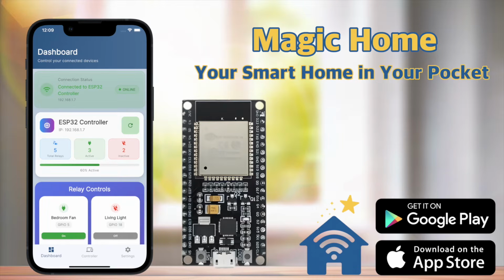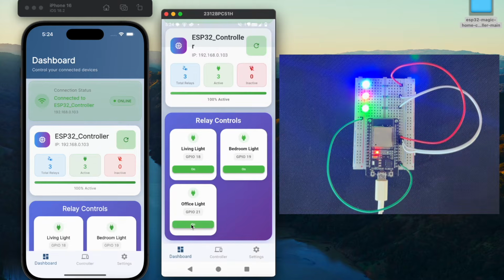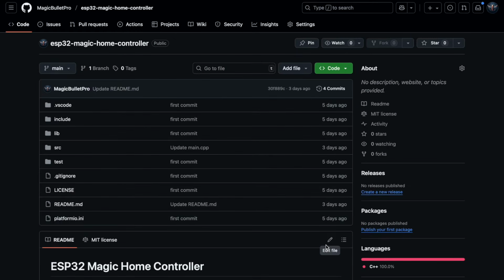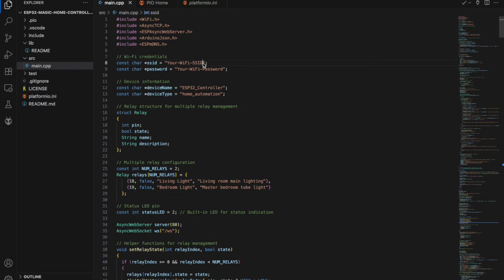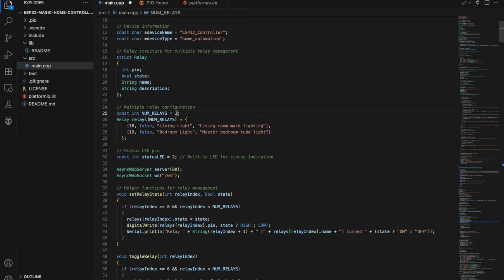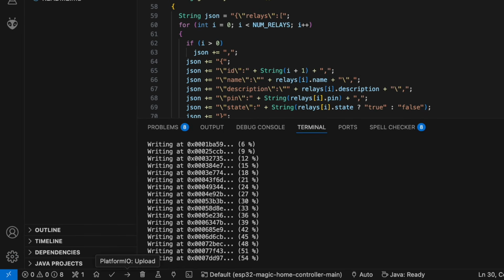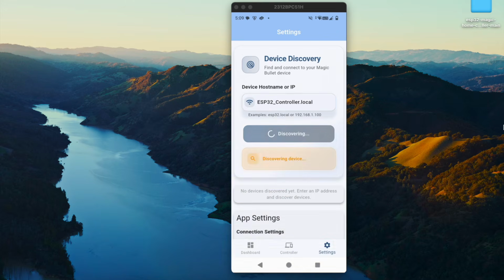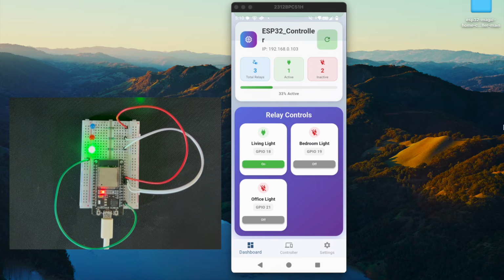ESP32 Smart Home Project | Magic Home App Setup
Take your home automation to the next level with Magic Home — a free app that lets you control your ESP32 directly from your phone! 🚀

In this video, I’ll guide you through the complete setup process — from wiring the ESP32 with relays/LEDs to uploading the code and connecting it to the Magic Home app. By the end, you’ll be able to control your devices easily over your local Wi-Fi network.

📌 What you’ll learn in this video:
✔️ Hardware setup with ESP32 and LEDs/relays
✔️ Software setup using PlatformIO in VS Code
✔️ Configuring Wi-Fi, device name, and relays
✔️ Uploading code to the ESP32
✔️ Connecting and controlling relays in the Magic Home app
✔️ Troubleshooting tips

💡 Key Features of Magic Home App:
✔️ Works with ESP32 microcontroller
✔️ Local network control (no internet required)
✔️ Dashboard with relay status and control buttons

Free to download on App Store and Google Play